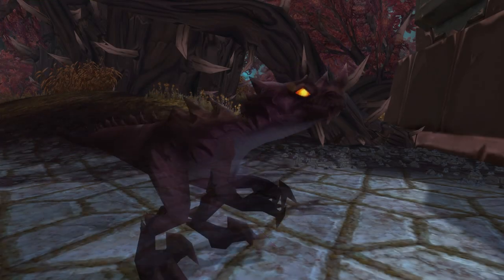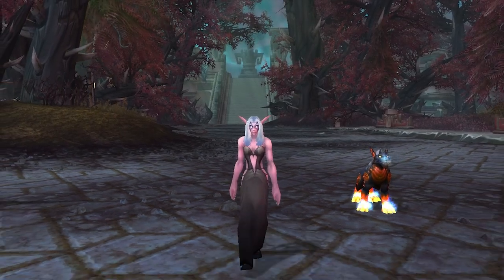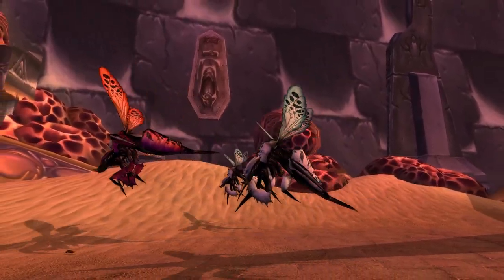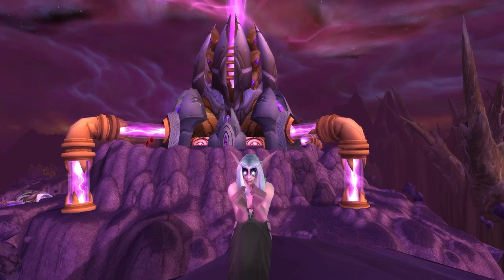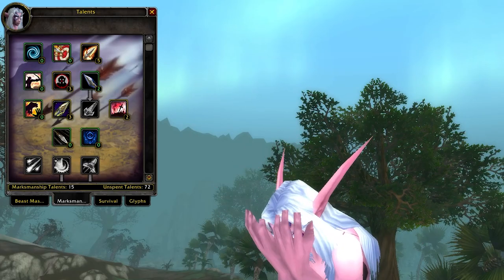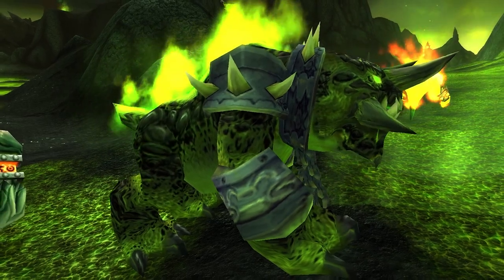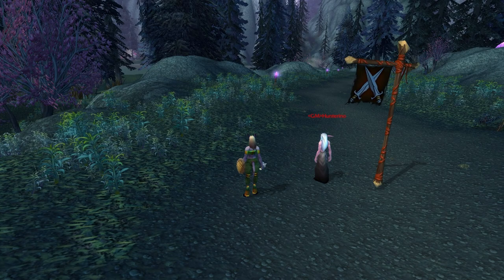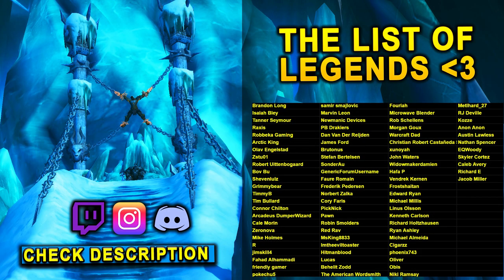Top 10 Coolest Hunter Pets You Can Tame in WOTLK Classic!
Today we look at some of the most cool and unique pet skins that hunter's can tame. From multi-coloured pets and demon looking pets!